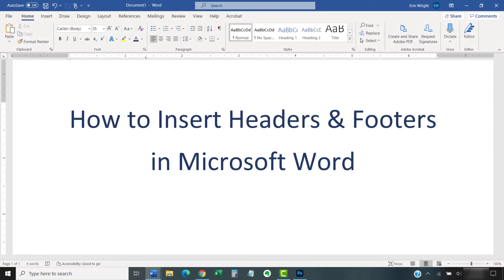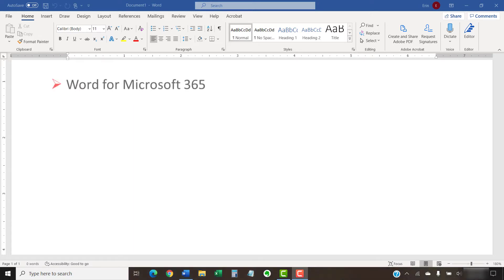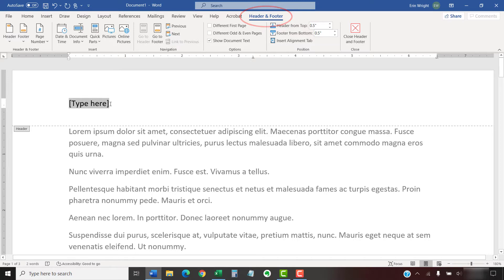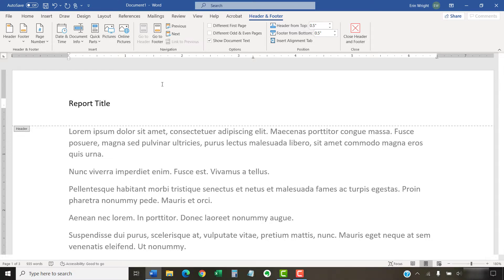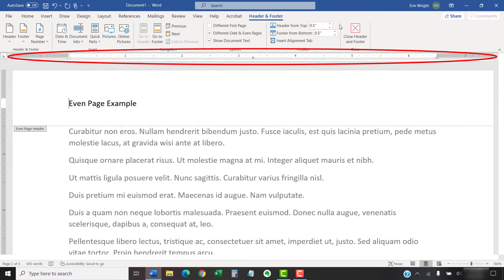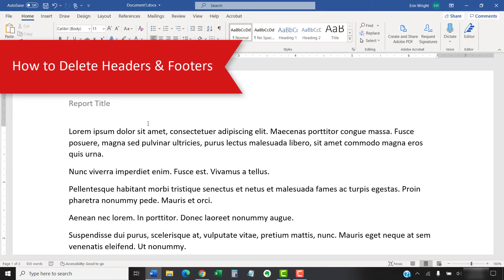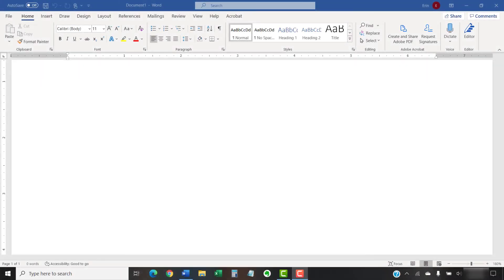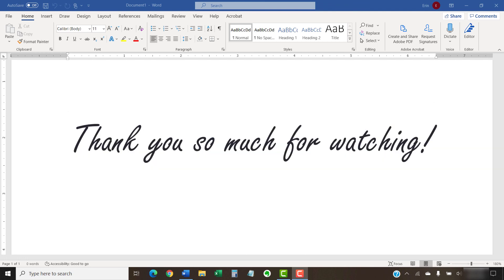How to Insert Headers and Footers in Microsoft Word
Learn how to insert headers and footers in Microsoft Word. We’ll also look at how to edit and delete existing headers and footers.

These steps are for Word for Microsoft 365, Word 2019, Word 2016, Word 2013, and Word 2010.

Chapters:
0:00 Introduction
1:29 How to Insert Headers and Footers
4:10 How to Edit Headers and Footers
4:43 How to Delete Headers and Footers